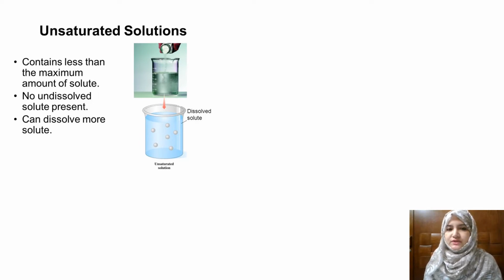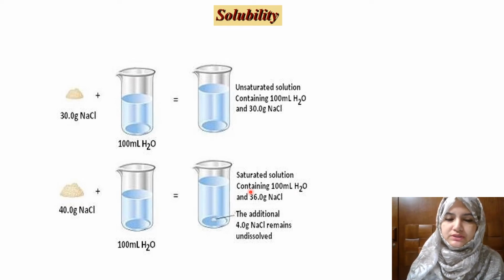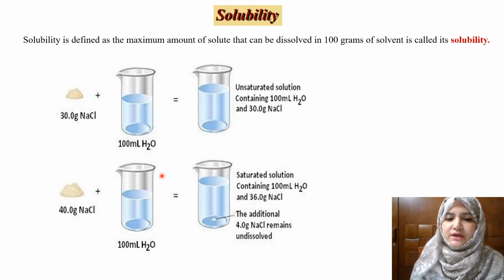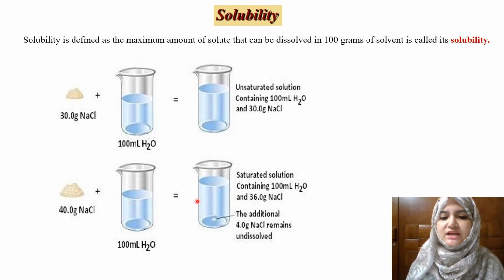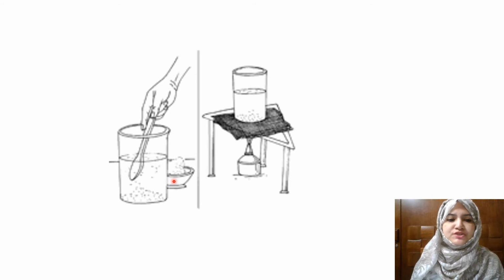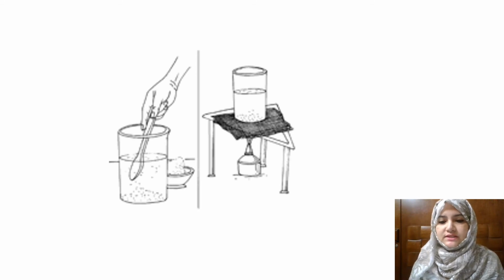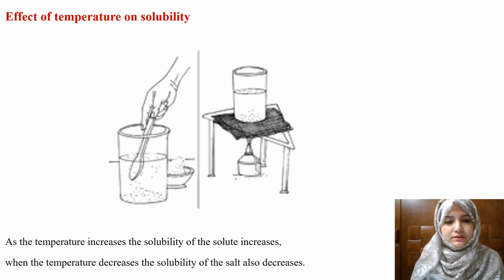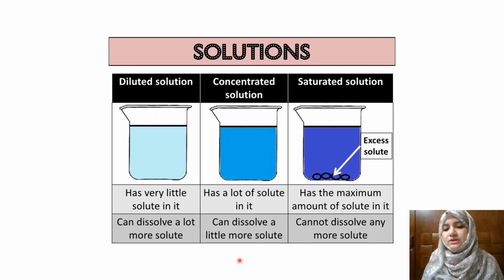Class 6, Science, Chapter 8, Mixture, Lecture video 2, Date 05 11 20